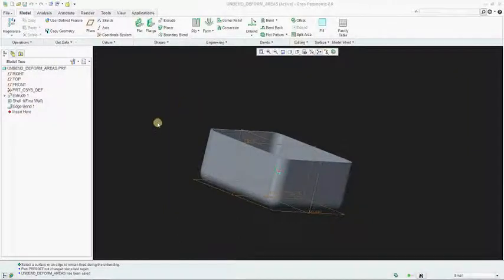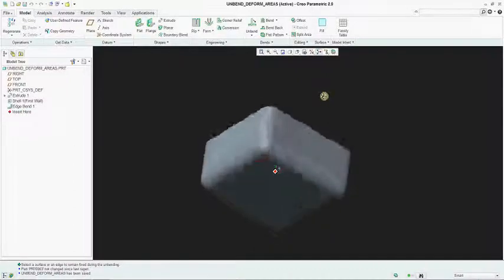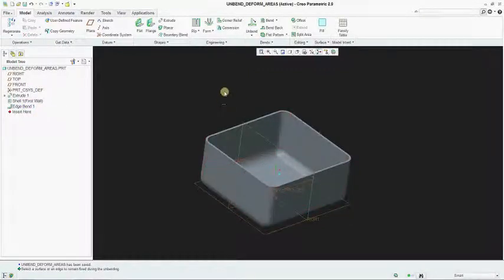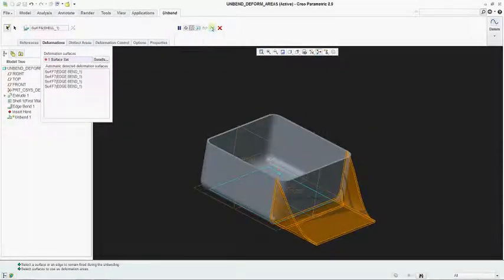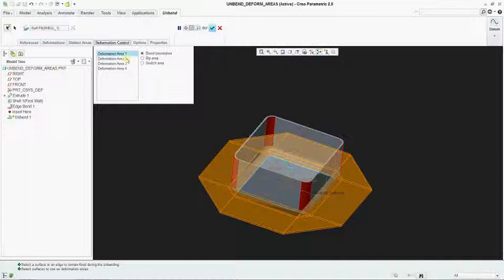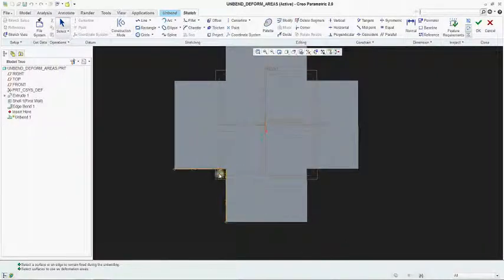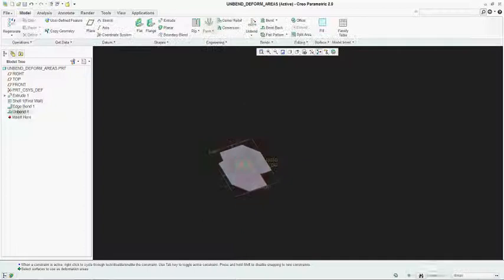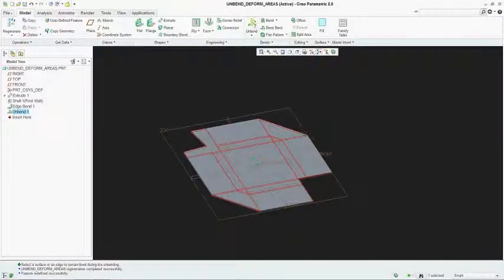creo- sheet metal -Deform areas with unbend